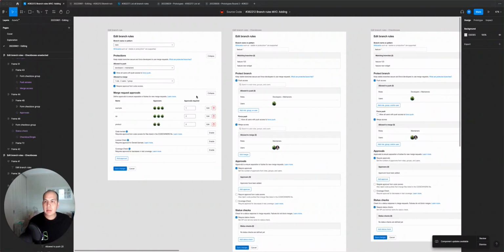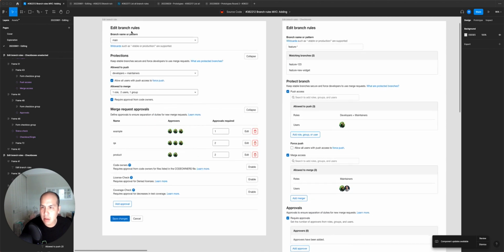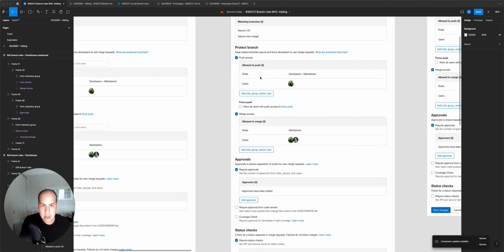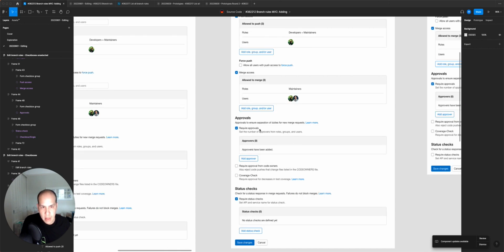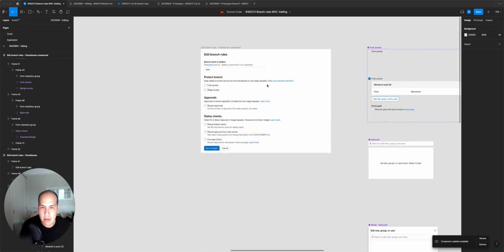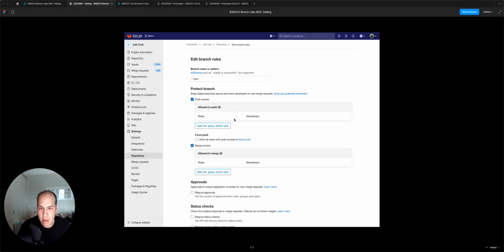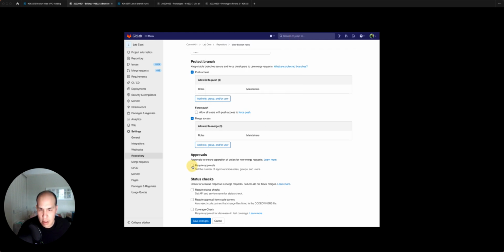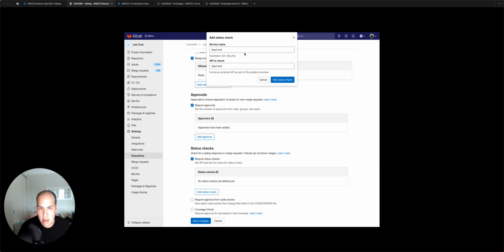Create:Source Code - Design WIP Editing Branch Rules